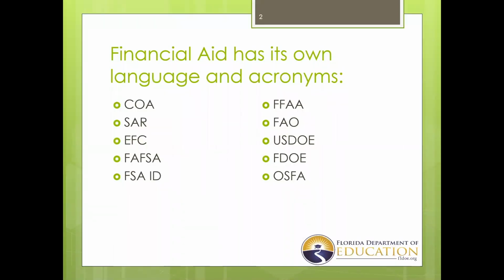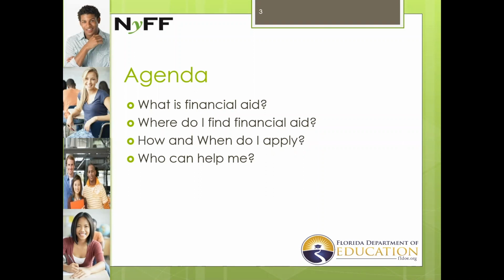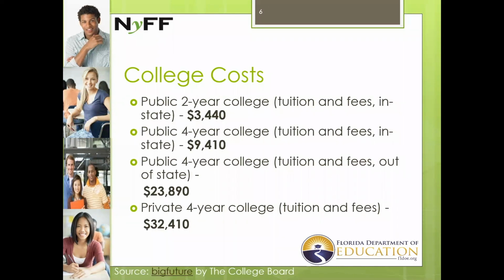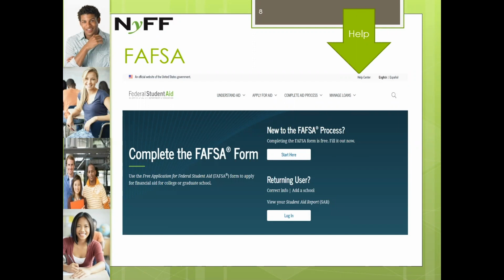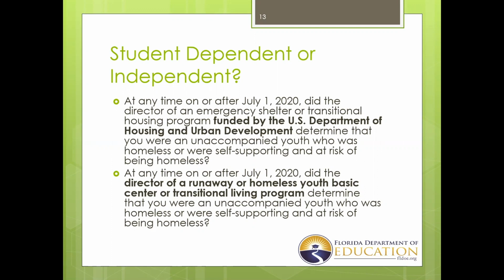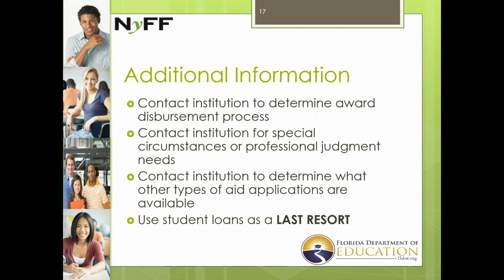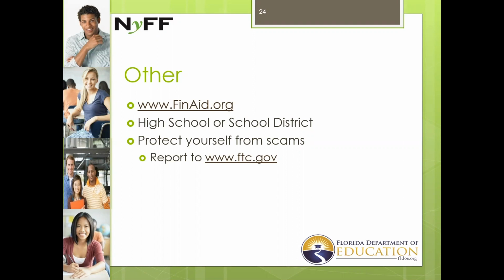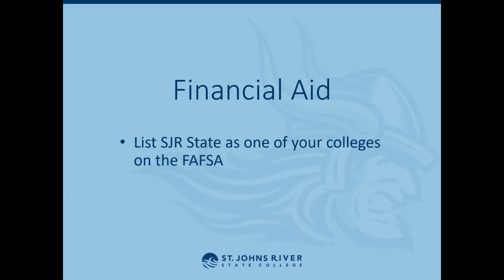Financial Aid Overview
Learn more about the financial aid opportunities available to you, including the Free Application for Federal Student Aid (FAFSA).